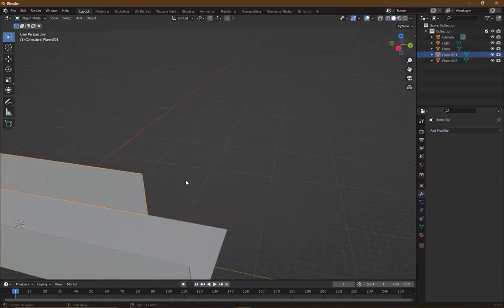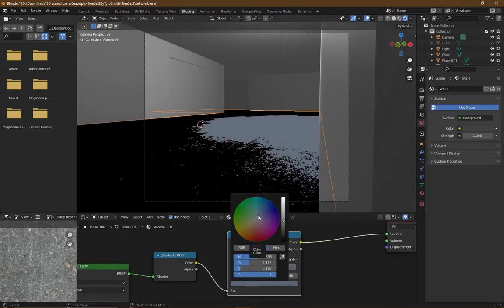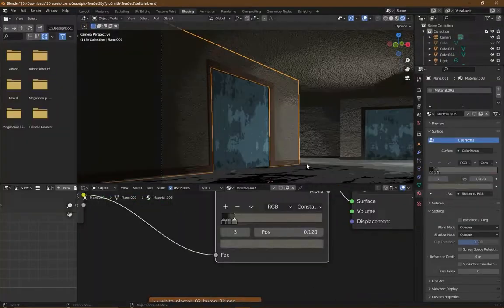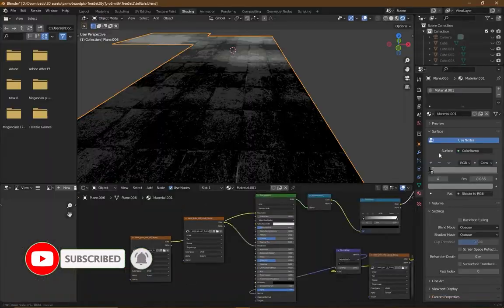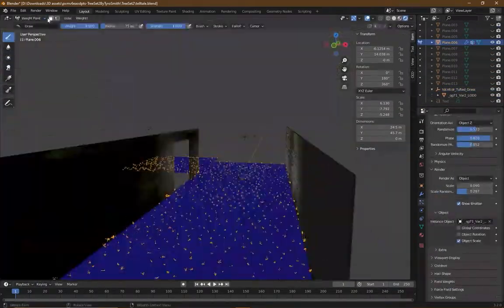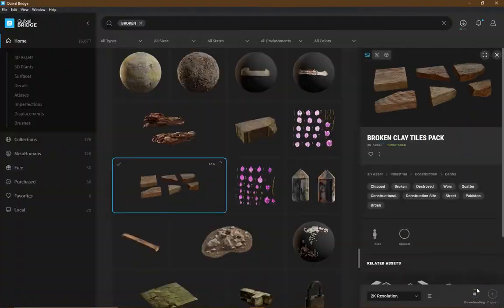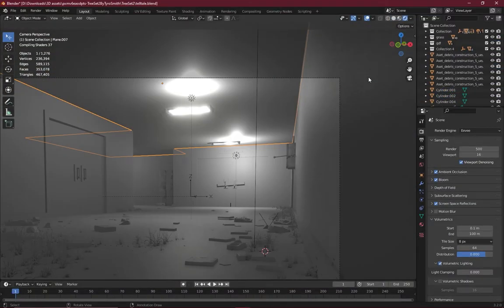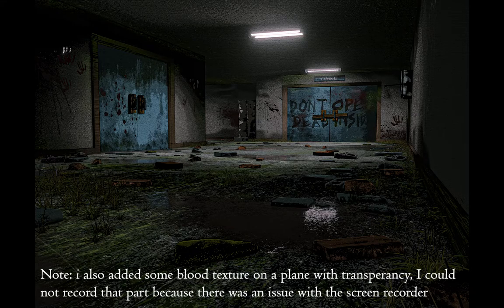TELLTALE Style Artwork in Blender! Cell Shading Breakdown